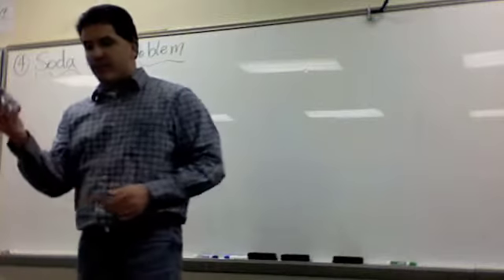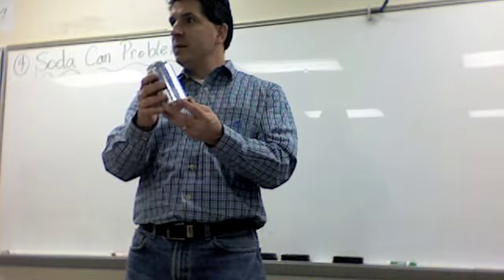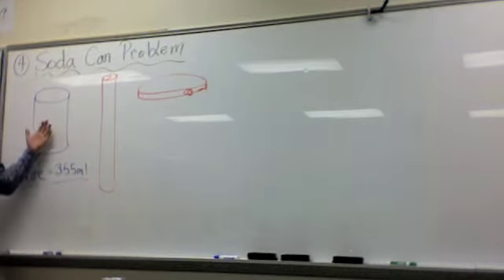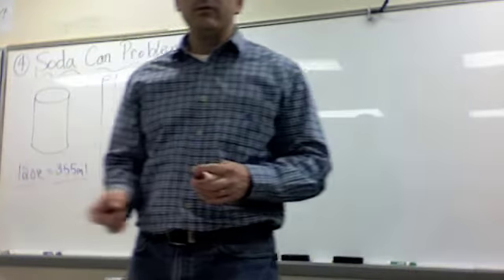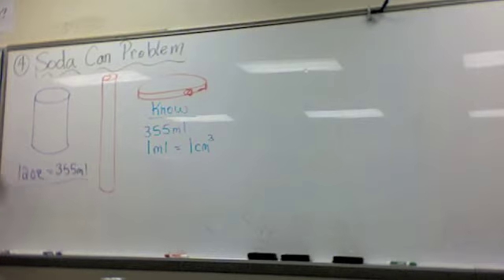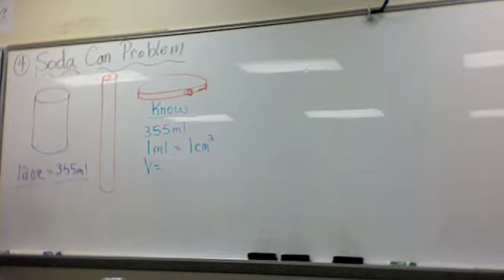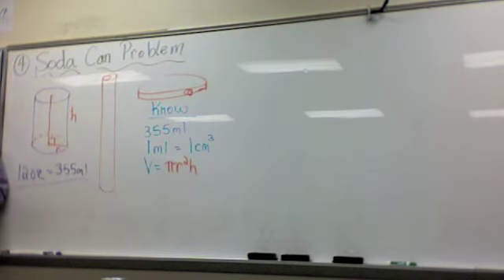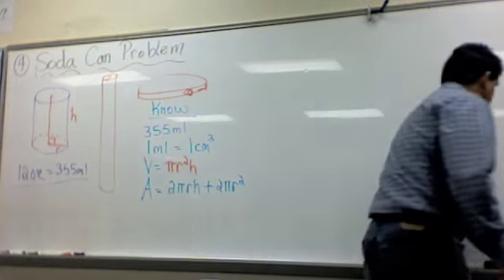Optimization Part 6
This is the start of problem #4